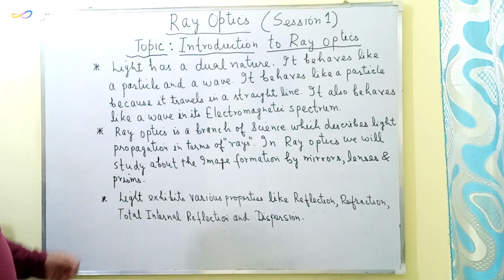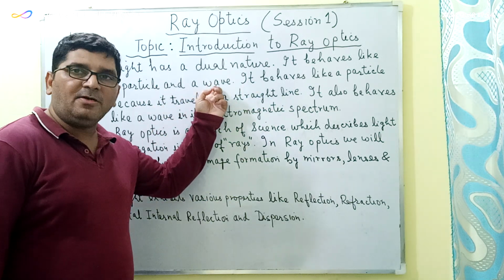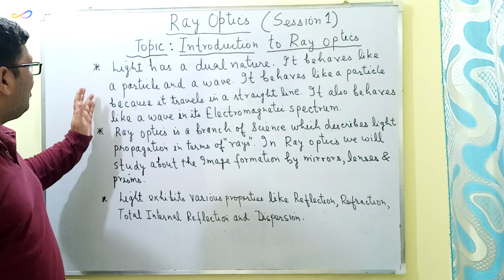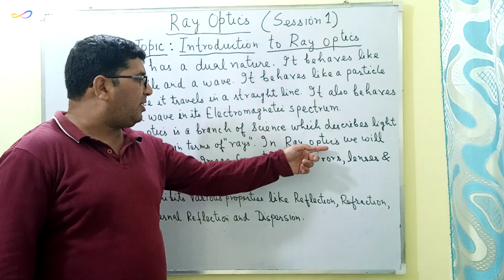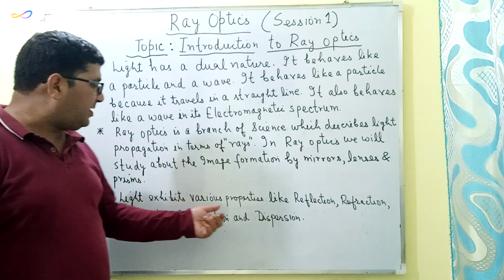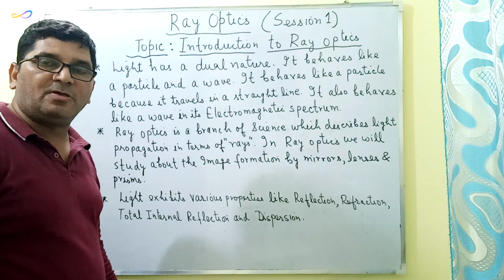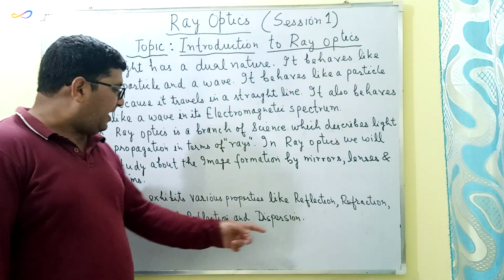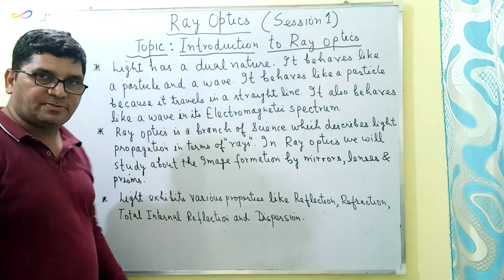Introduction to Ray Optics ( Session 1 )